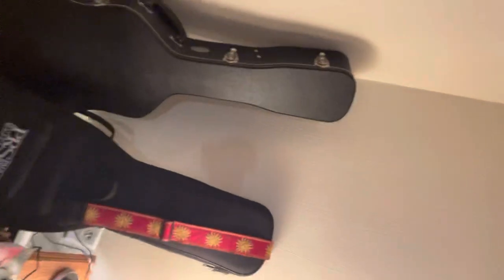STOP Hanging Your Guitar on the Wall. Here’s Why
Best Acoustic Guitar Strings
Best BUDGET Acoustic Guitar
Best PREMIUM Acoustic Guitar
Best Guitar Picks
Best Guitar Capo